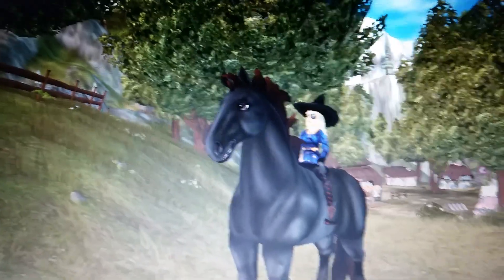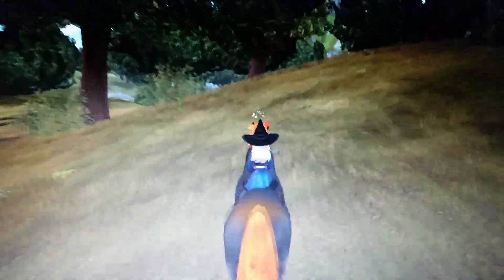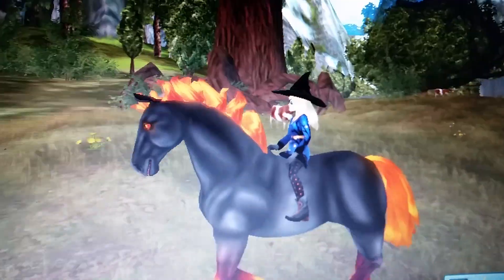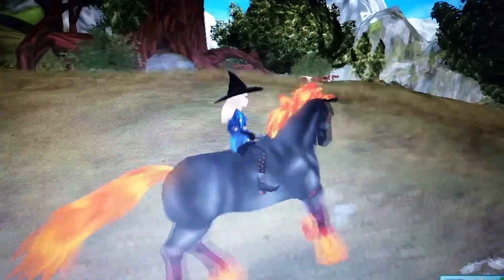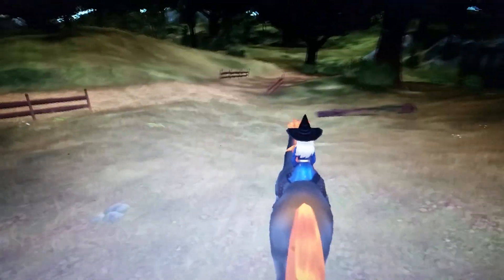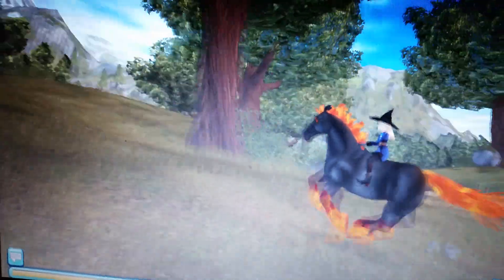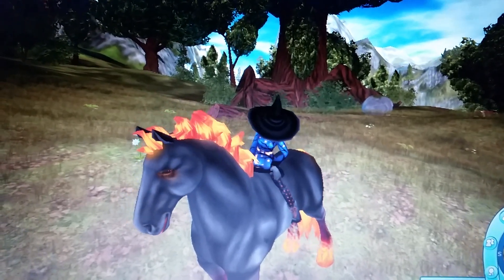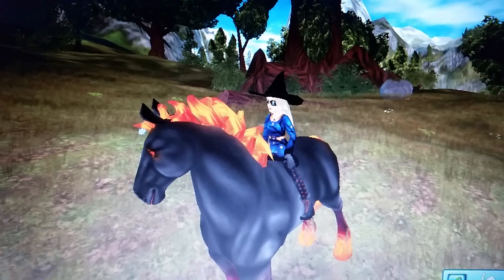Star Stable review, Jorvik Wild Horse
My review of the Jorvik Wild Horse, and I got my hands on the Halloween one